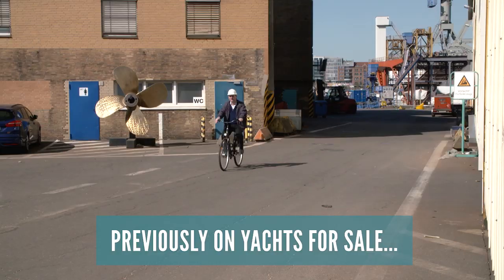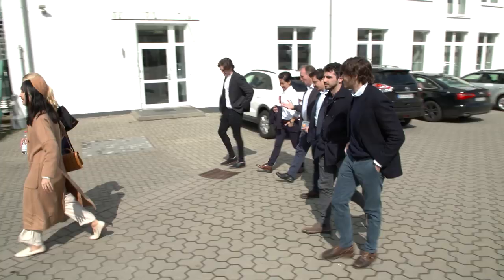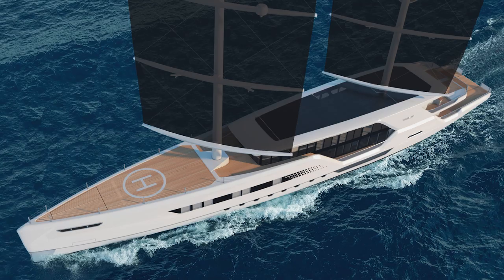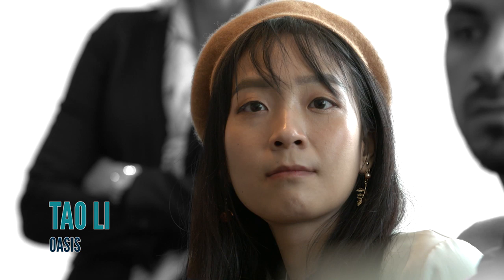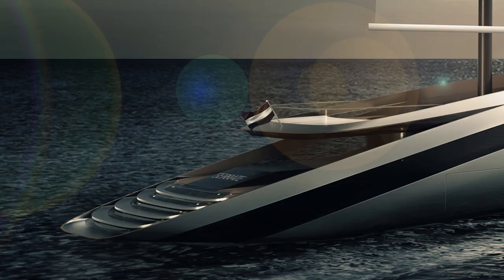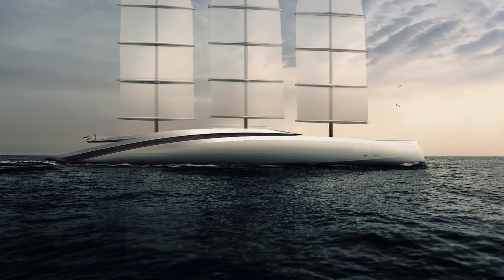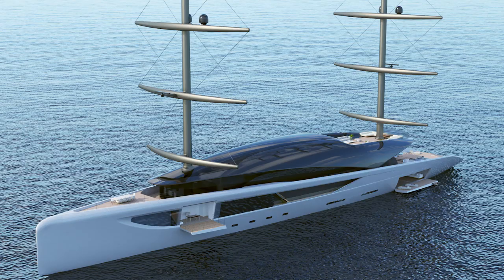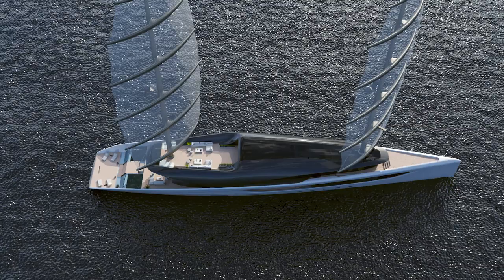LÜRSSEN TOUR WITH YOUNG DESIGNER AWARD FINALISTS!!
A few weeks ago I was invited to attend Lürssen Yachts amazing Rowing Regatta event. Before the event started though, a tour was organised for the six finalists of BOAT INTERNATIONAL's Young Designer of the Year Award. In this video you can accompany me on a tour of the Lürssen facilities as well as meet the young designers and see their amazing designs!